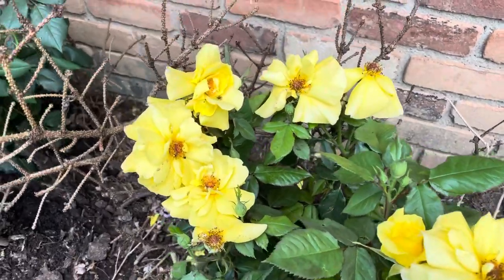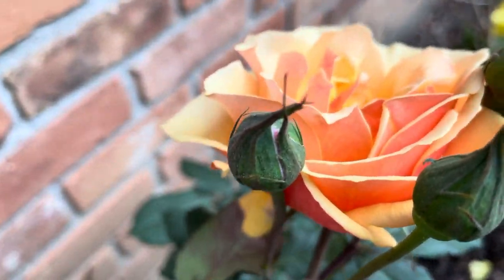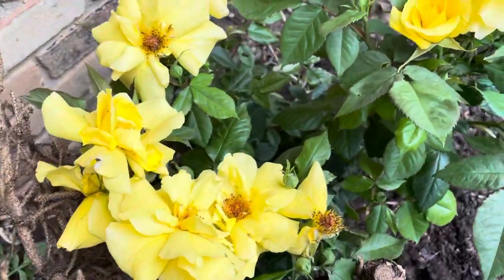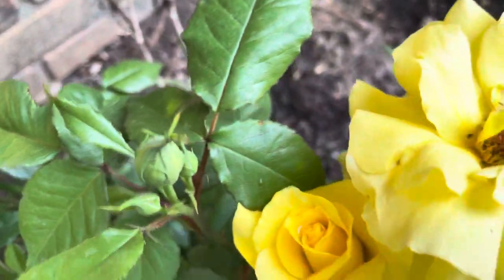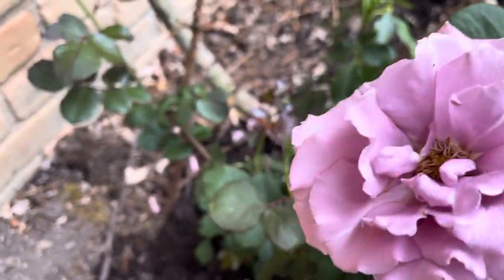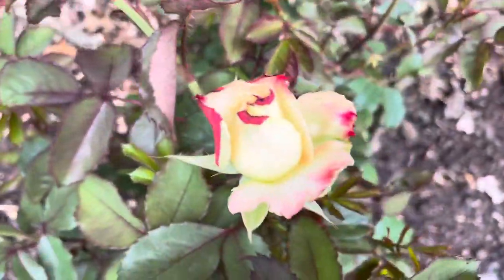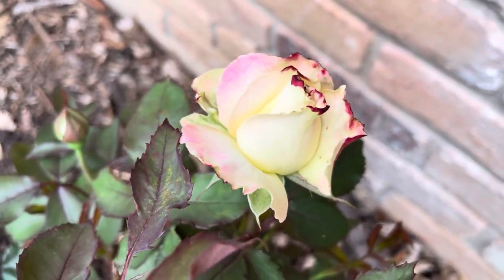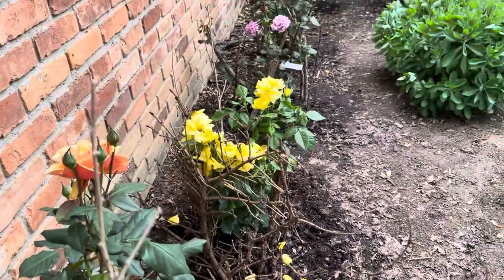PRETTY ROSES IN YARD PLANTS#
OUTDOOR PLANTS# Its been a while i have only white rose and we decided to added more to make it better than before.